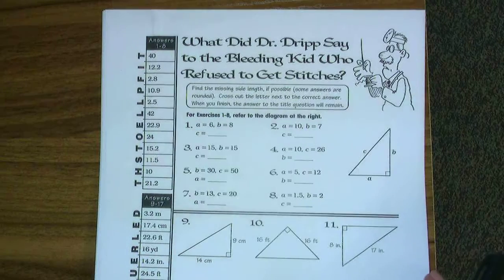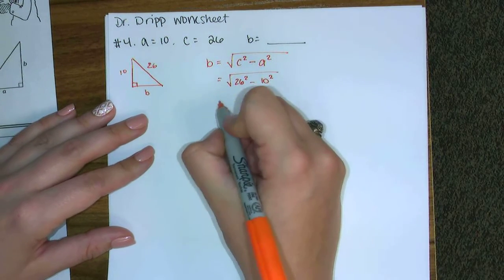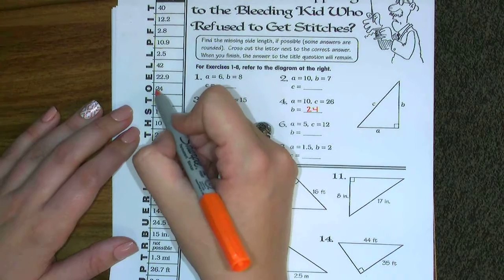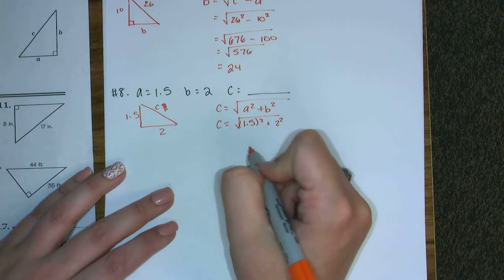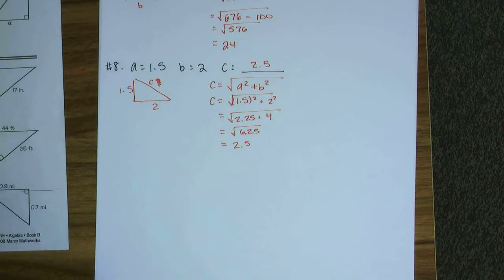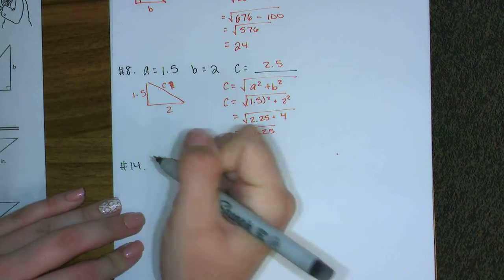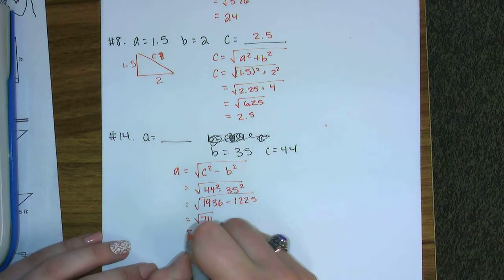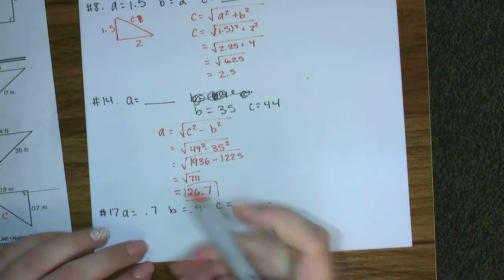Alg 1B 11.4 Dr. Dripp worksheet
DBCS remote learning Algebra 1B 11.4 worksheet video